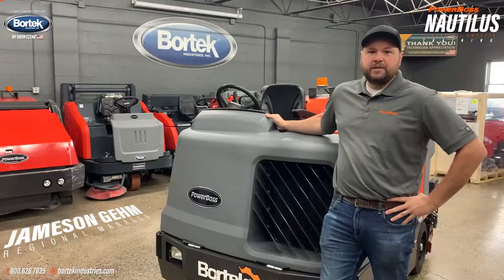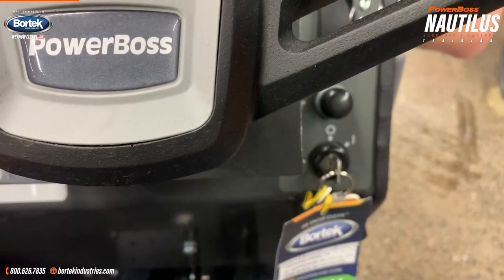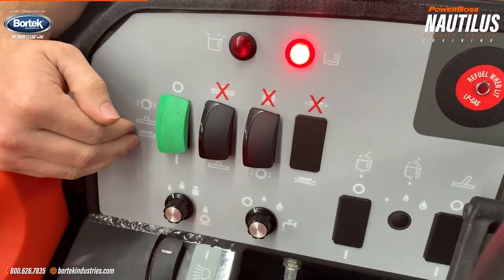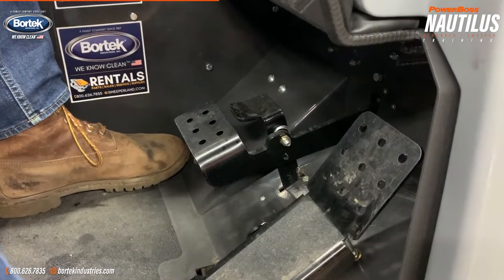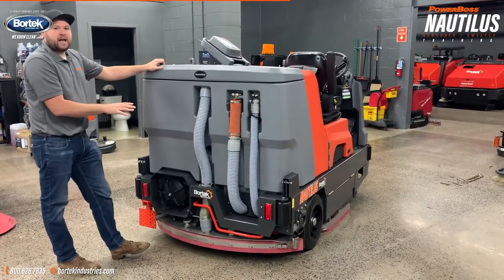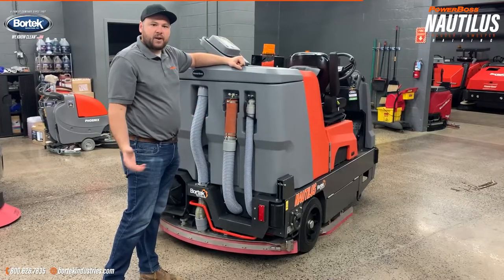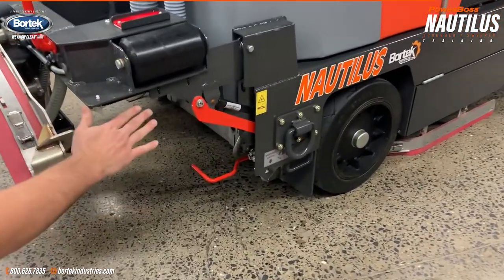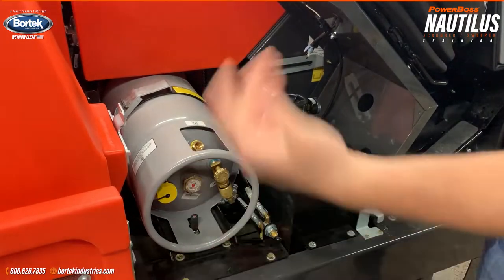PowerBoss Nautilus Training Video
To ensure you're always prepared-- we've compiled a comprehensive guide to operating and maintaining your PowerBoss Nautilus rider scrubber/sweeper. This is a massively versatile & powerful cleaning machine and, with some basic daily & weekly checks, it will continue to provide the highly effective cleaning performance you've come to expect from PowerBoss.

Chapters
0:00 - Intro
0:21 - Pre Operation Squeegee Checks
0:54 - Tip on Mounting the Machine
1:11 - Filling the Machine
1:30 - Controls Overview
3:22 - Pedal Instruction
4:06 - Recovery Tank & Hose Instruction
5:31 - Step It Up
5:48 - Draining the Recovery Tank
6:08 - Emptying the Debris Trays
7:38 - Overview of Rear Squeegee Assembly
7:50 - How to Replace the Propane Tank
8:43 - Outro